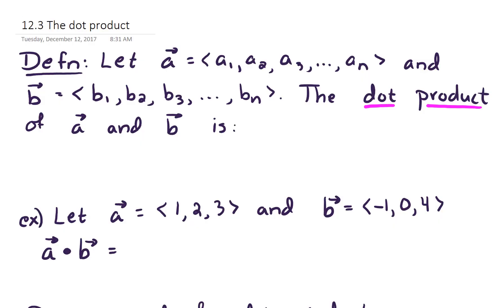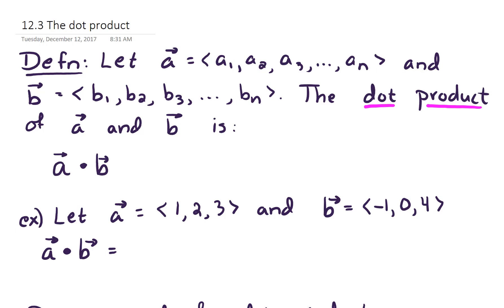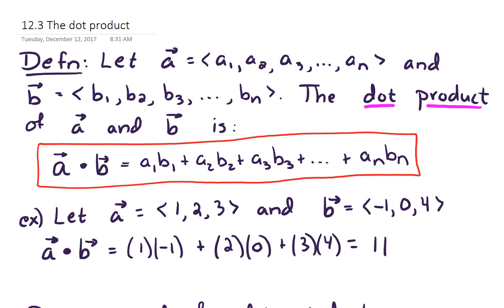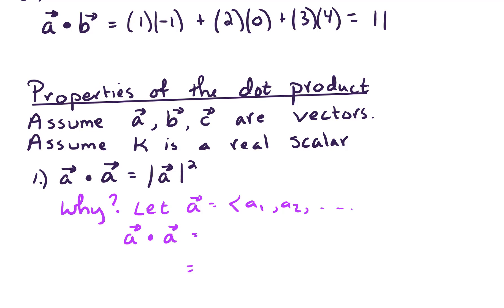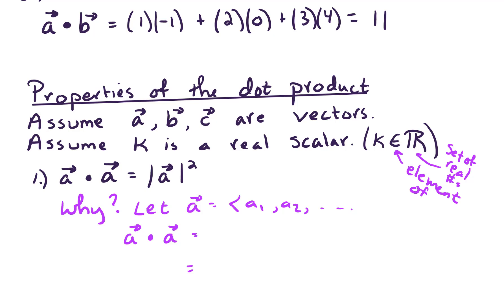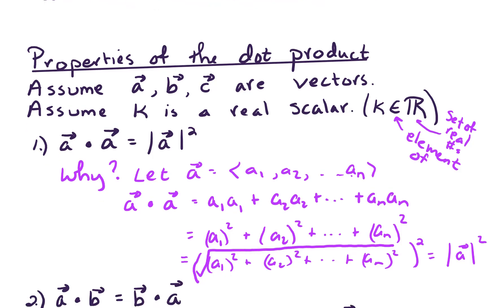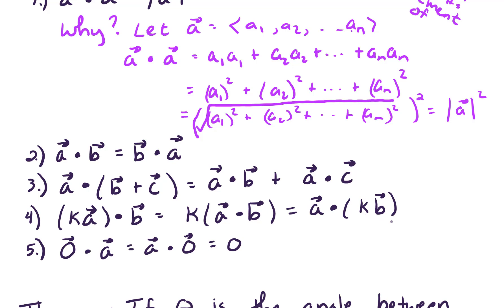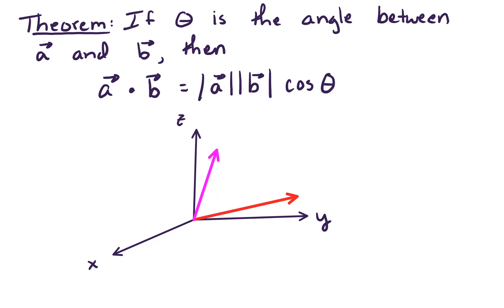12.3 Dot product introduction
In this video, we define the dot product and state a theorem connecting the "dot product" to the "angle between two vectors".